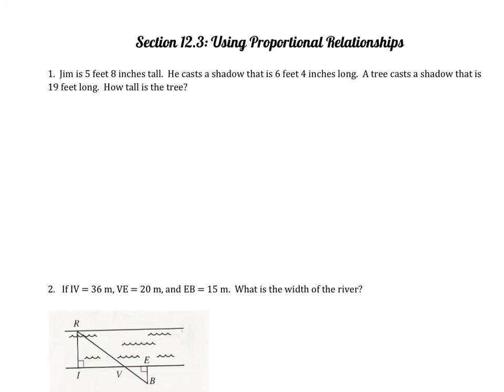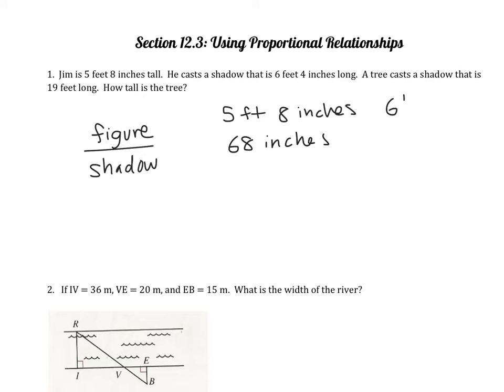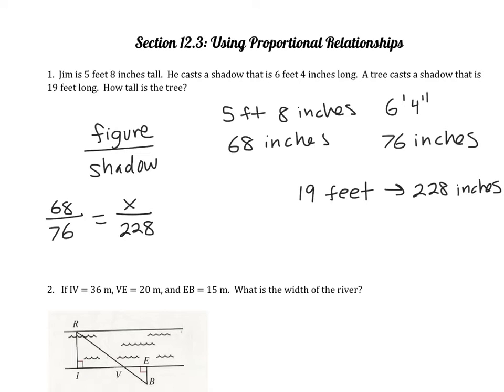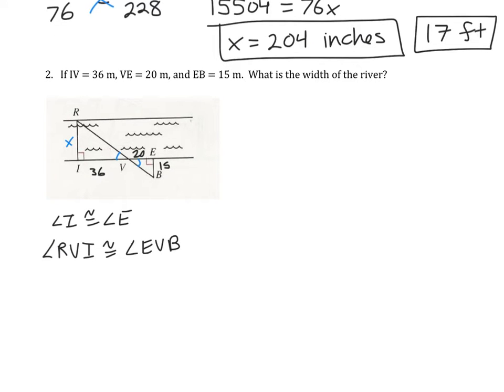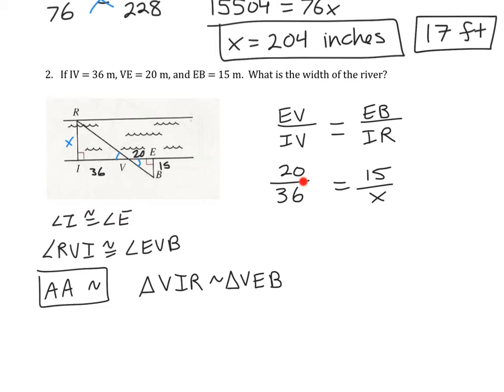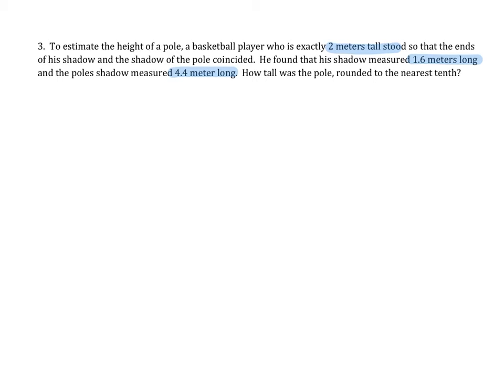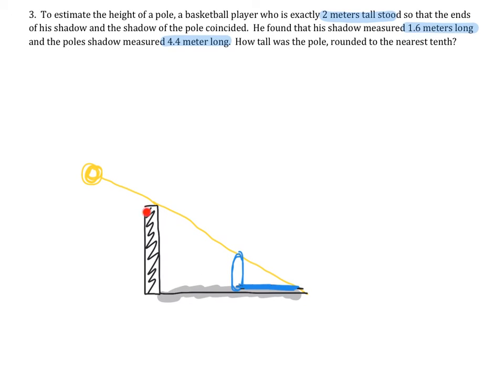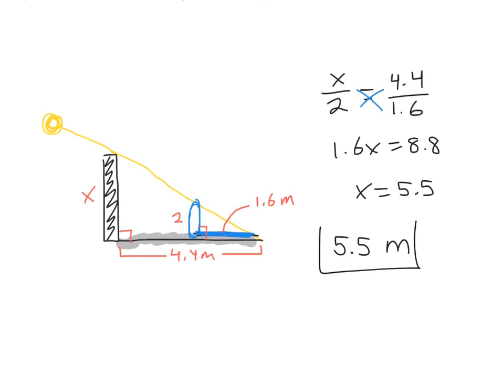Using Proportional Relationships